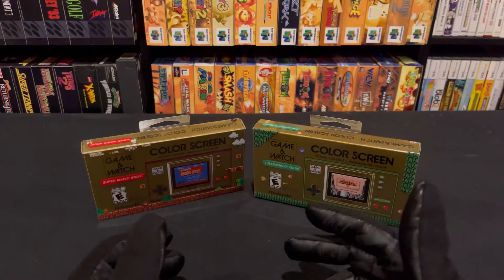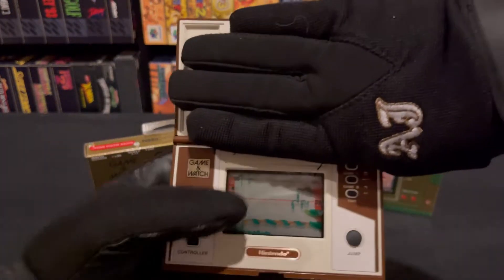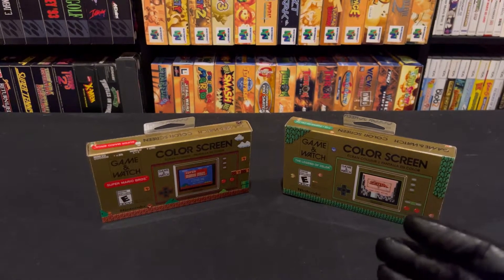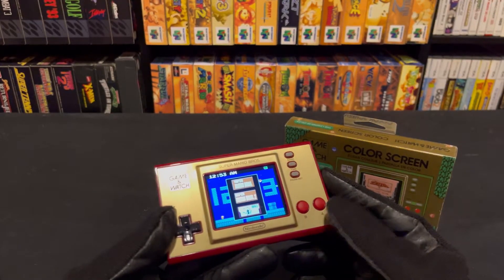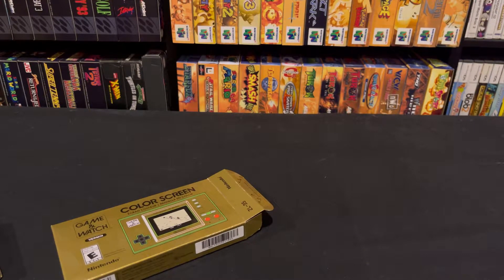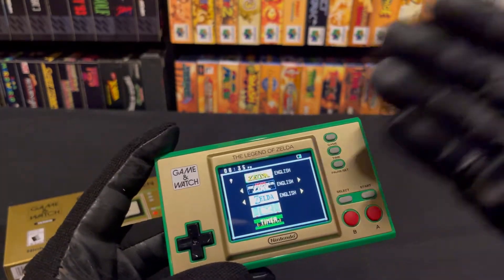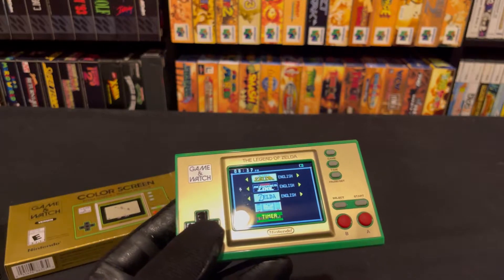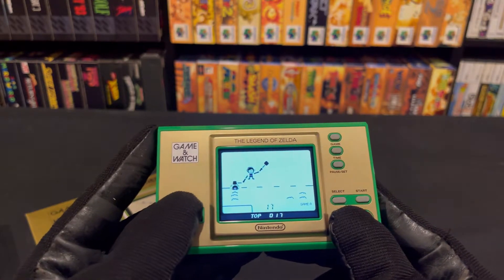The Legend of Zelda Game & Watch UNBOXING!!!!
We unbox the legend of Zelda game and watch handheld system a continuation of last years super Mario game and watch fun little nostalgia collectors items that include classic games from the Zelda series and a game and watch game vermin themed after the legend of Zelda

Musician: Rook1e